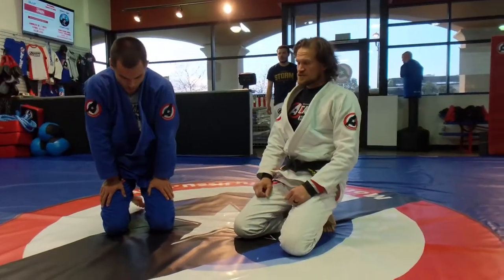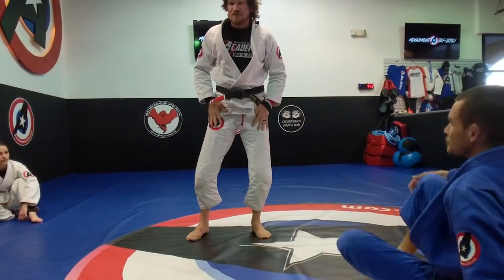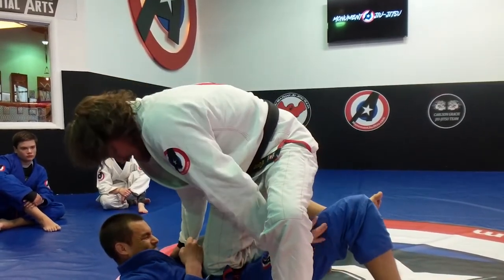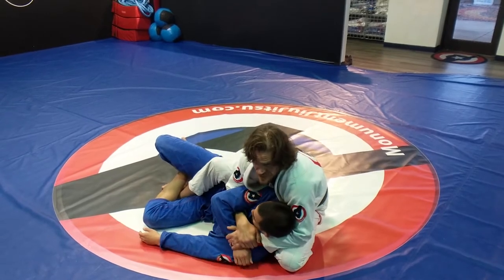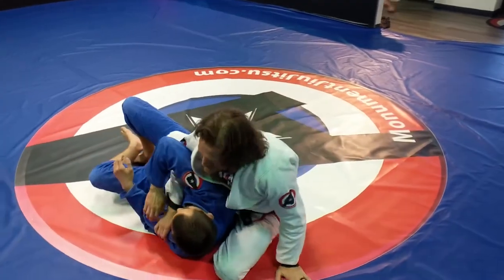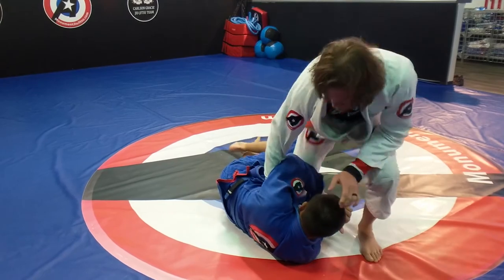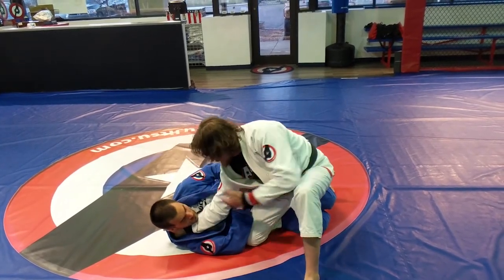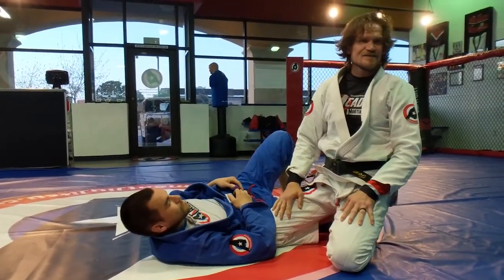Week 17: Open Guard Pass to 1. back take 2. cross collar choke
Or visit MonumentJiuJitsu.com
Instagram.com/monumentjiujitsu
Facebook.com/monumentjiujitsu

Welcome to our weekly Vlog where we show you the happenings in the Academy as well as around town.  We will be covering the Moves of the Week from the Adult Brazilian Jiu-Jitsu class, as well as the Word of the Week in the Kids Martial Arts classes.

Visit us at The Academy of Martial Arts in Monument, CO.
We have Adult Brazilian Jiu-Jitsu, Fitness-Kickboxing, and Free Self-Defense classes.

We have a very family friendly and helpful atmosphere that promotes learning and fun.

Our Kids Martial Arts classes combine Brazilian Jiu-Jitsu (grappling) with Taekwondo (kicking and punching) and emphasize character development to improve your child"s focus and confidence.